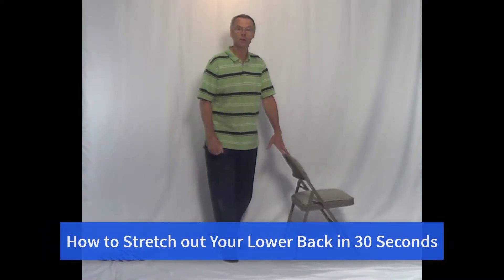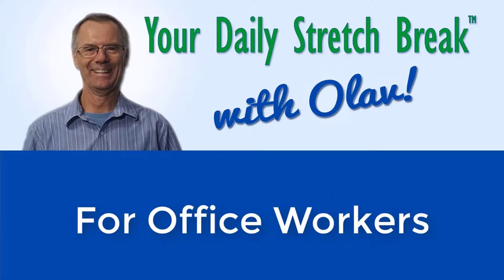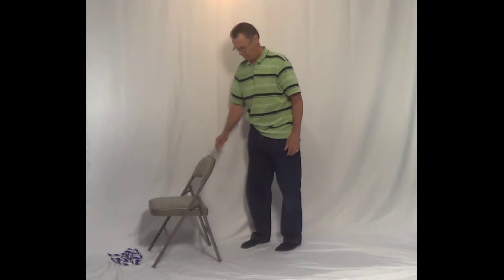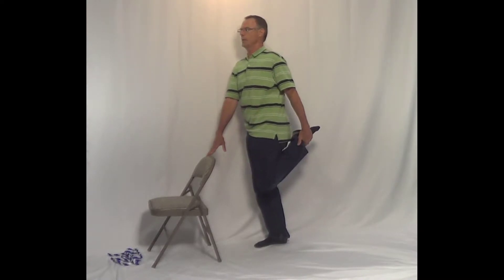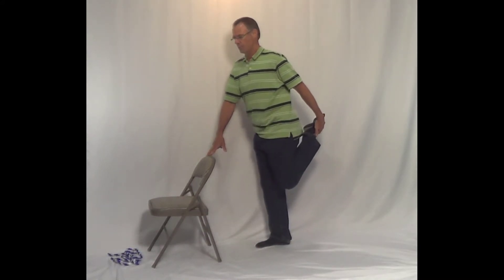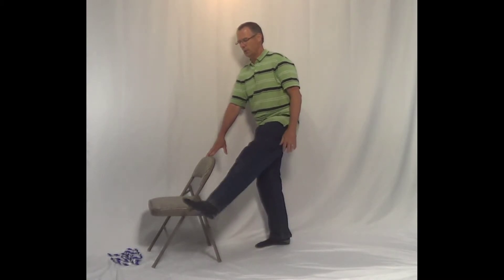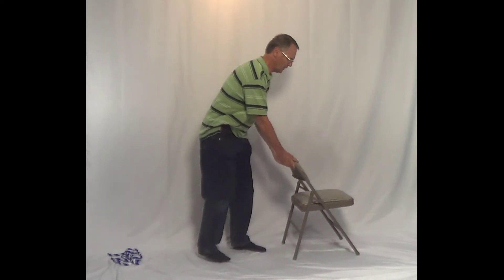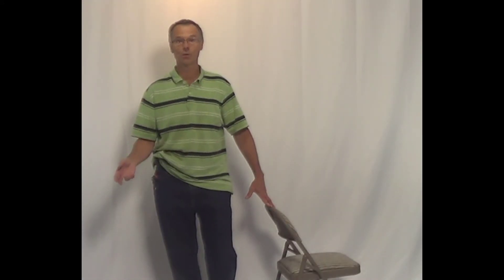Have Lower Back Pain? How to Stretch out Your Lower Back in 30 Seconds!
Have lower back pain? Watch this simple stretch for the quads, which helps alleviate lower back pain.

Want to learn more?  for more information on my lower back pain exercises and stretching method.